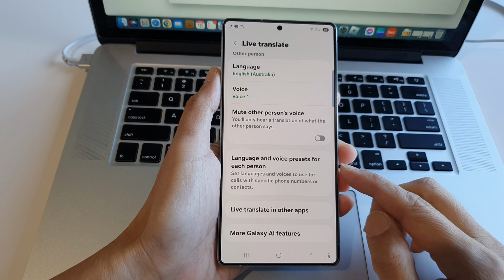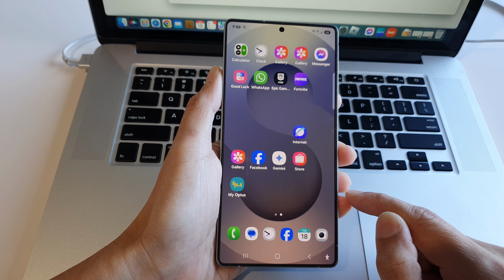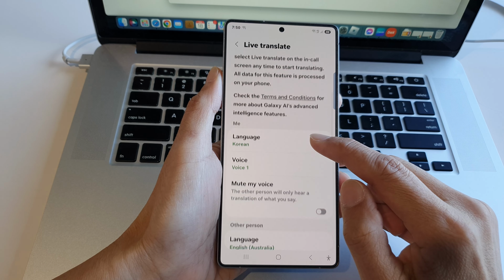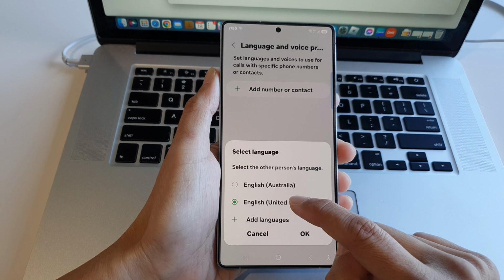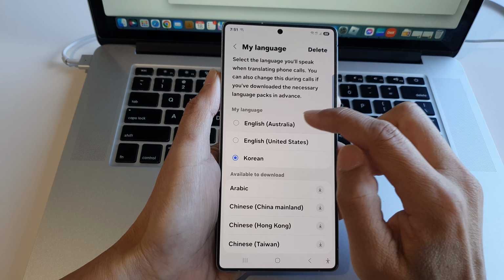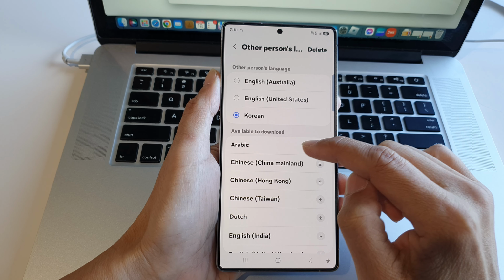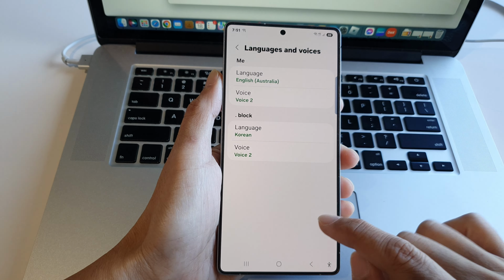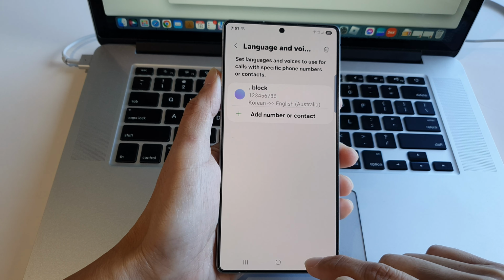🌍 How to Set Up Language & Voice Presets for Each Person in Live Translate on Samsung Galaxy S25's 🎤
In this video, we will show you how to set up language and voice presets for each person using the Live Translate feature in the Phone app on your Samsung Galaxy S25, S25+, or Ultra. Whether you're traveling or chatting with friends from different countries, this feature allows you to customize language settings and voice preferences for seamless communication. Follow this easy guide to ensure that Live Translate works flawlessly for you and the people you talk to, making conversations smoother and more personalized.